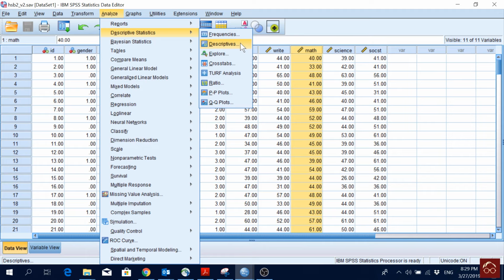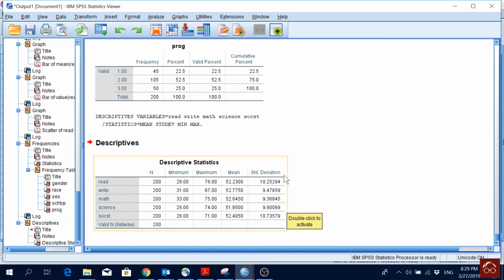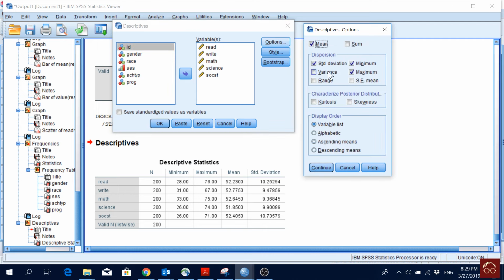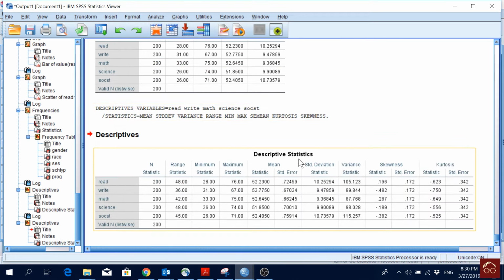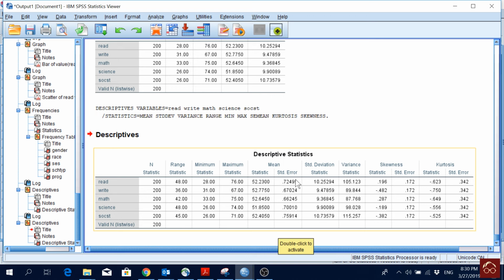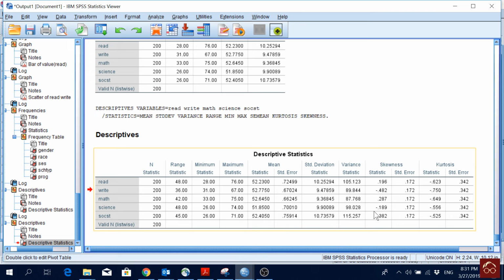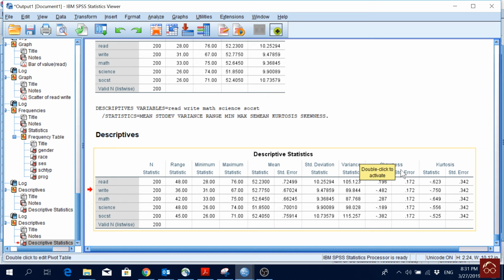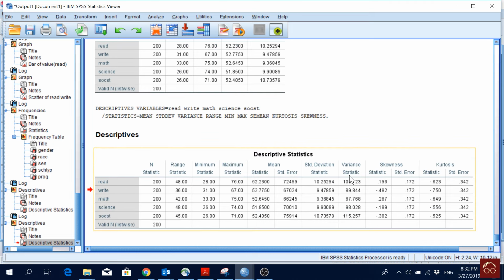SPSS (7): Descriptive Statistics | Mean, Range, Standard Deviation, Skewness, Kurtosis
Descriptive Statistics in SPSS
This videos shows the estimation of the most common descriptive statistics measures in SPSS.  It shows how to estimate Mean, Range, Standard Deviation, Skewness, Kurtosis.